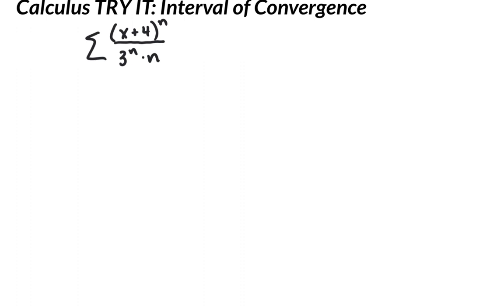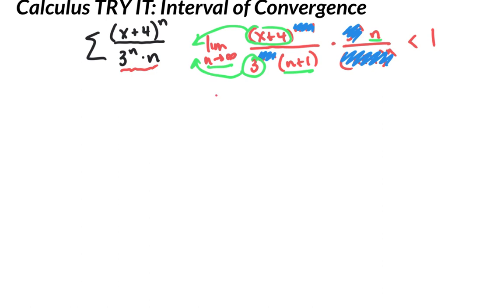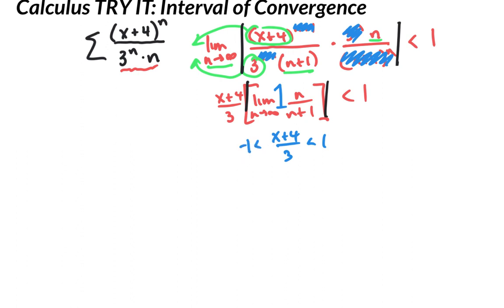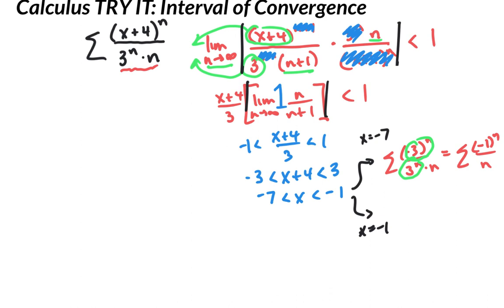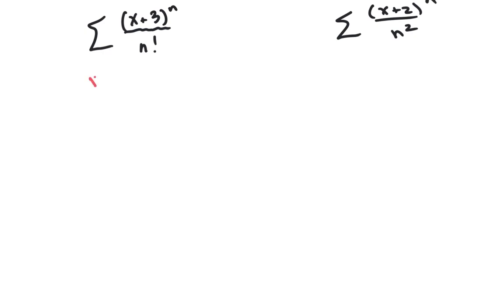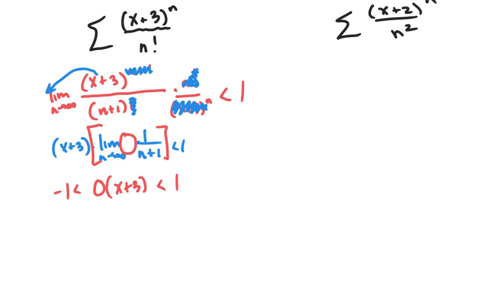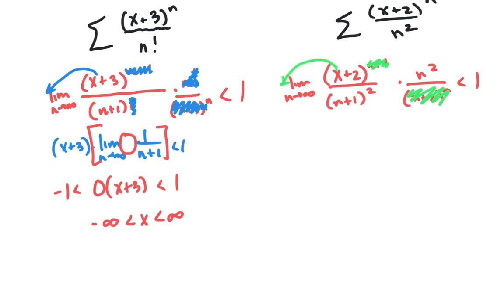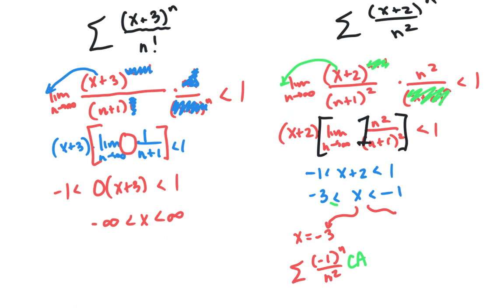Calculus TRY IT - Interval of Convergence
00:00 Example
04:46 TRY IT